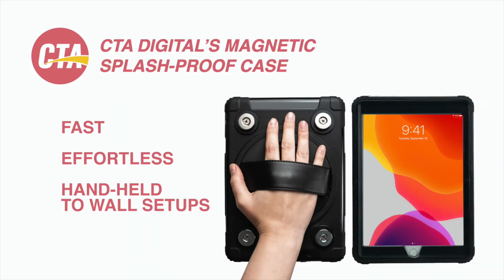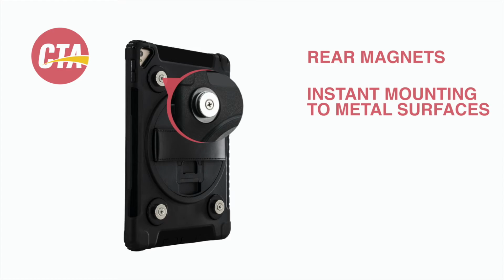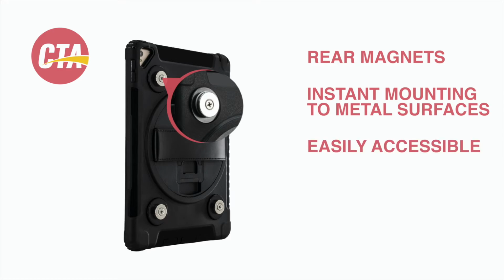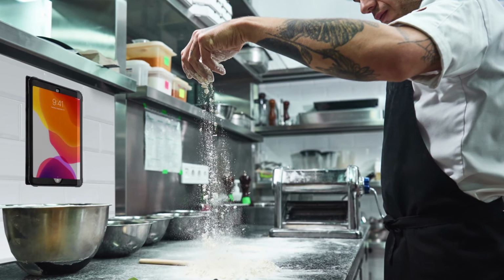CTA Digital Magnetic Splash-Proof Case with Metal Mounting Plates for iPad 7, Air 3 & iPad Pro 10.5"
Enjoy fast, effortless handheld-to-wall setups with CTA Digital’s Magnetic Splash-Proof Case for iPad. This rugged tablet case employs powerful embedded magnets at its rear to enable instant mounting to metal surfaces. Your tablet will be easily accessible on the wall of any kitchen, garage, engine room, or even just the front of the fridge in your kitchen. No metal wall to fix it to? No problem: Also included are magnetic mounting plates, one large and two small, plus adhesive mounting strips, so that you can create fast, drill-free magnetic surfaces for your tablet anywhere you like. The splash-proof, impact resistant case is designed to allow full access to your tablet’s ports, speakers, and home button. The Magnetic Splash-Proof Case is compatible with iPad 7th Gen 10.2”, iPad Air 3 & iPad Pro 10.5"

Features:
• Water-resistant design
• Military Grade Certified (MIL-STD-810G)
• Screen Protector
• Durable impact shielding
• Full access to charge port, speakers, and home button
• Embedded magnets on case rear allow quick mounting to any metal surface
• 2 sizes of metal plates with adhesive backing for fast mounting setups anywhere
• Perfect for refrigerators, file cabinets, classroom walls, and more
• Compatible with iPad 7th Gen 10.2”, iPad Air 3 & iPad Pro 10.5"

Specifications:
• Dimensions: 10.25” x 7.75” x 1”

Package contents:
(1) Rugged case
(1) Large metal mounting plate
(2) Small metal mounting plates